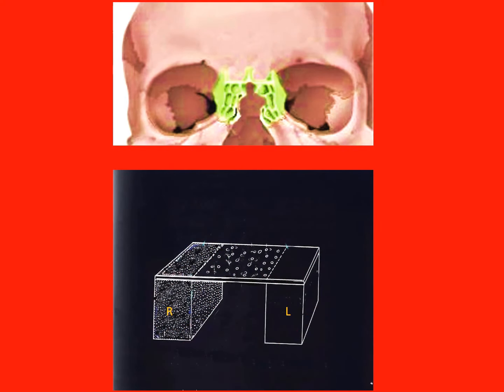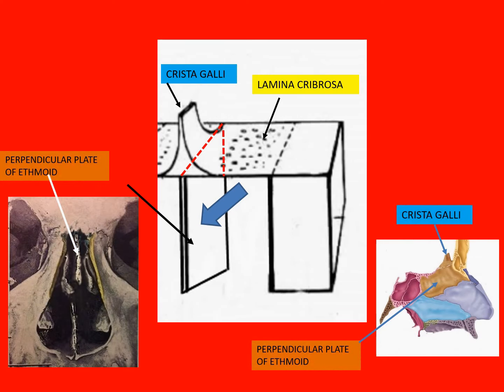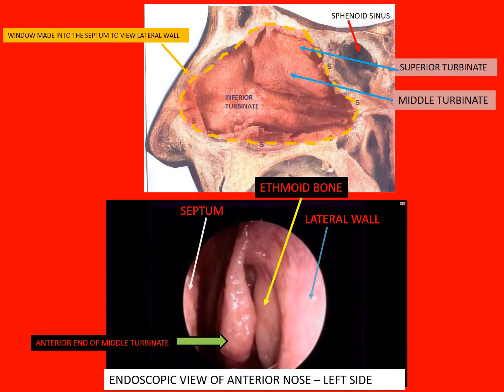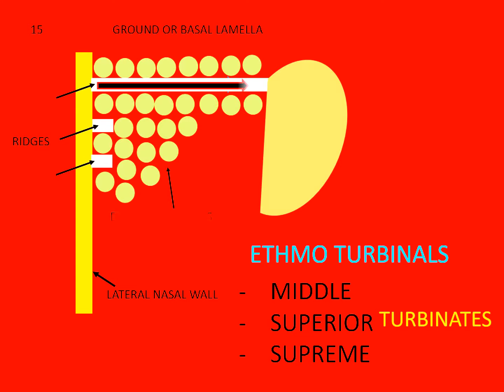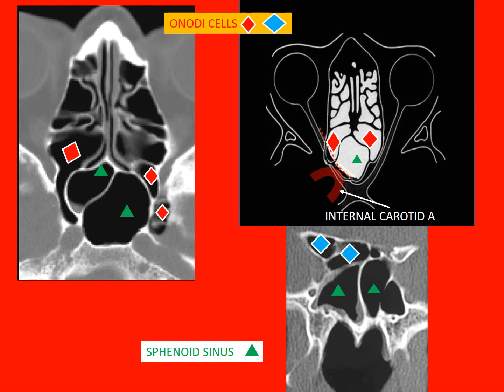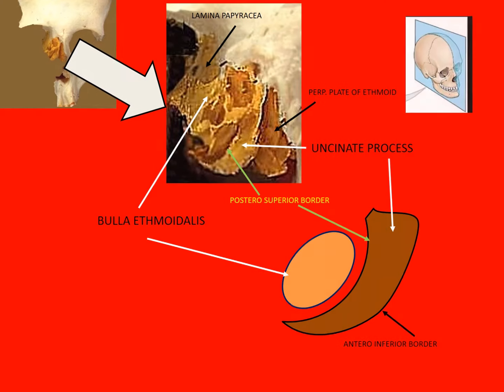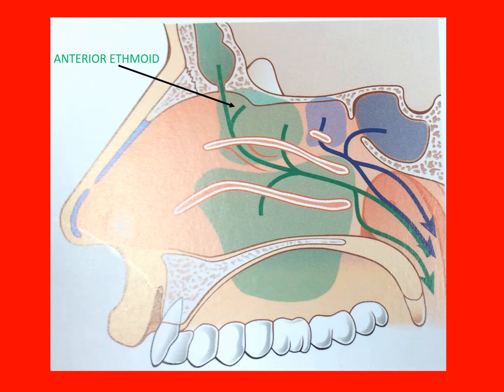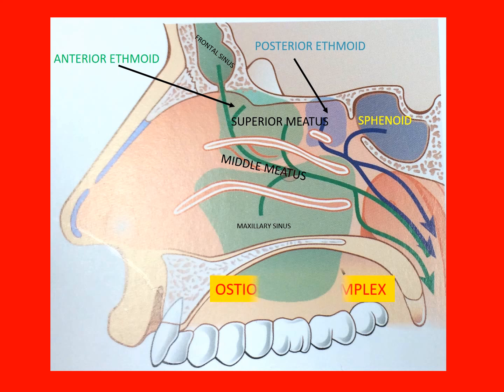ETHMOID BONE ANATOMY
Besides the basic anatomical description other topics covered in this presentation are as follows:
Lateral lamella / Fovea Ethmoidalis / Basal lamella /Anterior and posterior ethmoidal cells / Middle turbinate / Onodi cells / Agger Nasi / Bulla ethmoidalis / Uncinate process / Hiatus semilunaris / Ethmoidal infundibulum / Ostio meatal complex